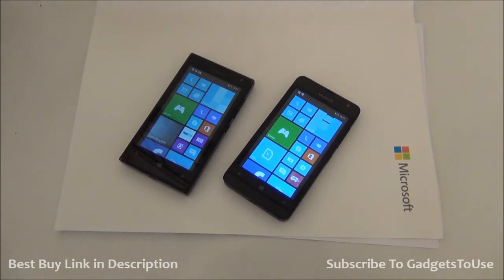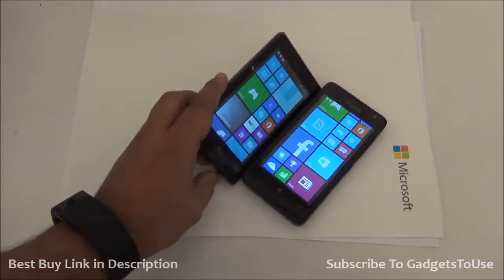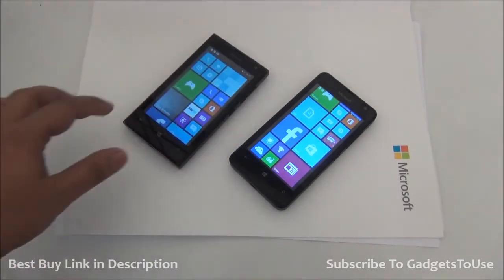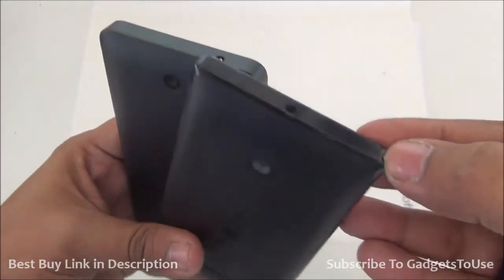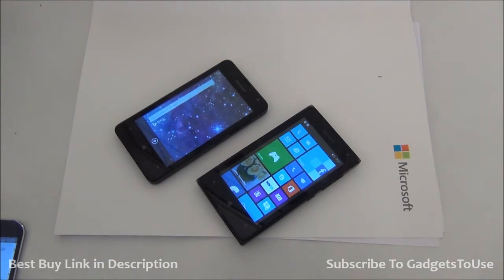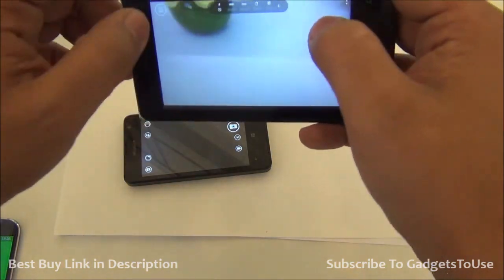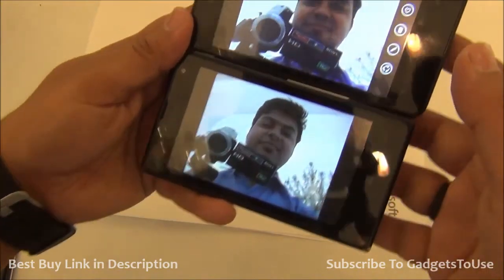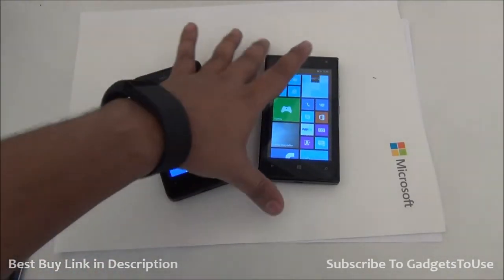Lumia 430 VS Lumia 532 Comparison Review, Price, Features, Camera and Overview